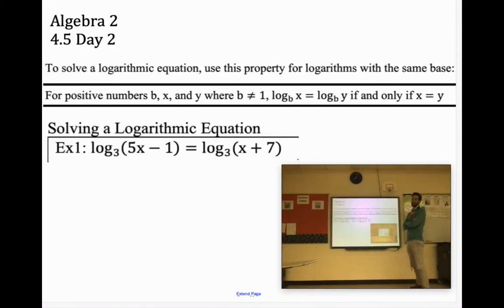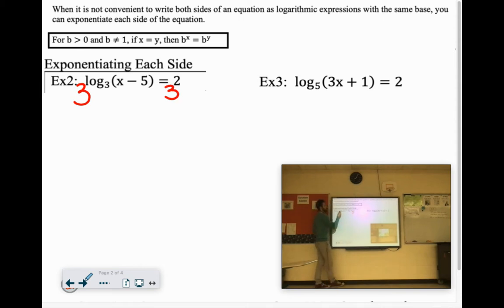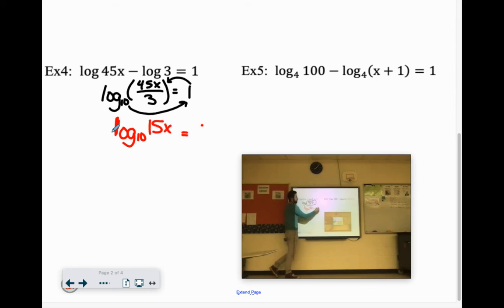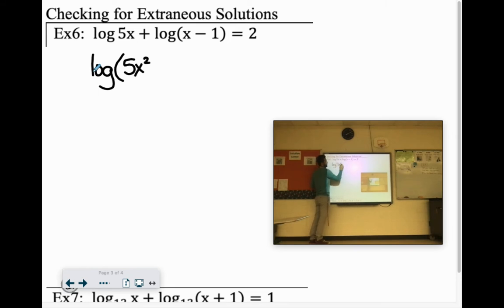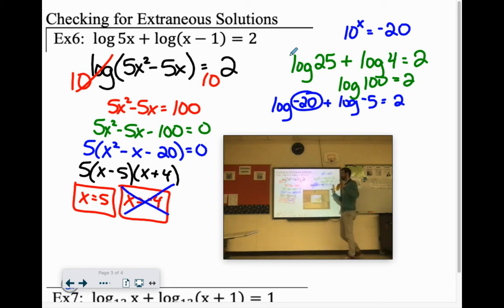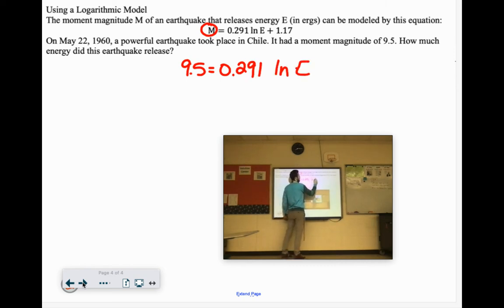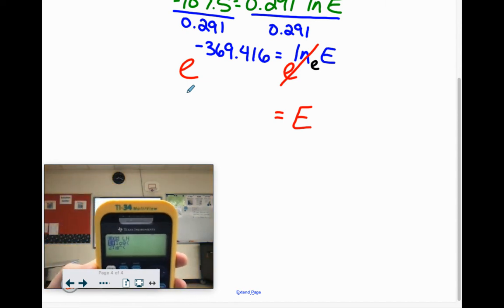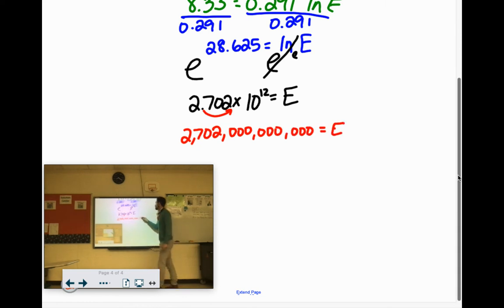A2 0405 Day 2 Solving Exponential and Logarithmic Equations